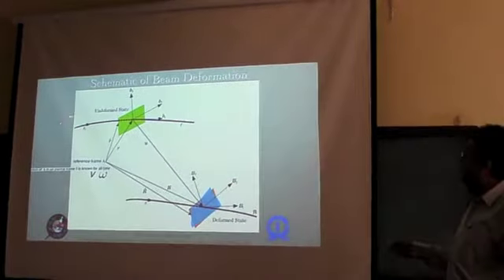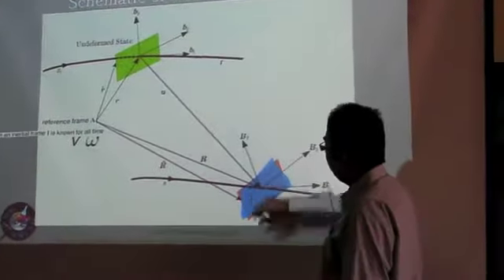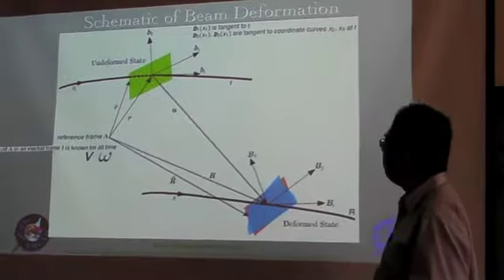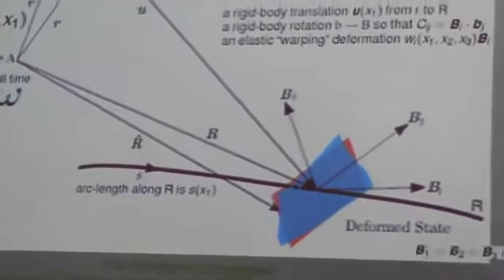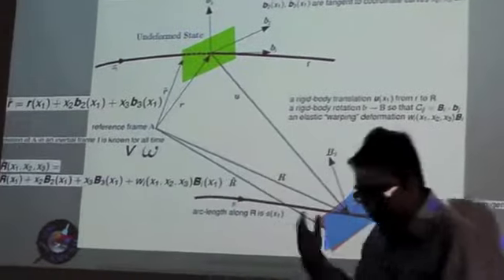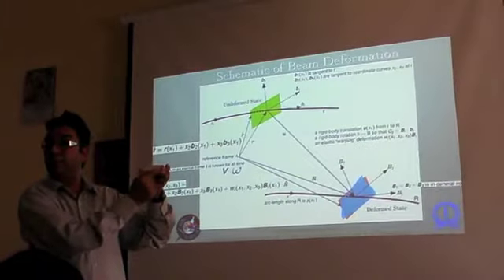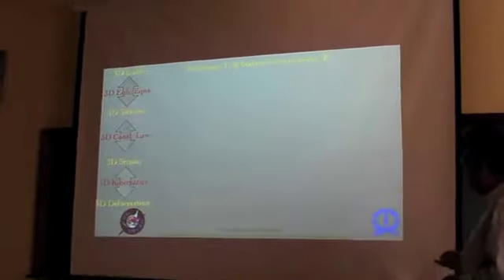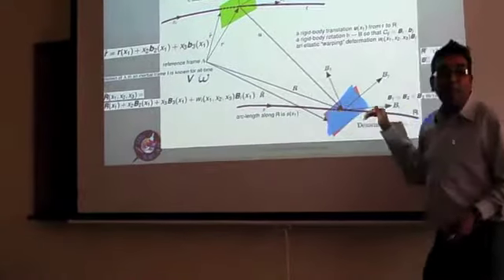AE360Lec5edition2 summarising vam 1